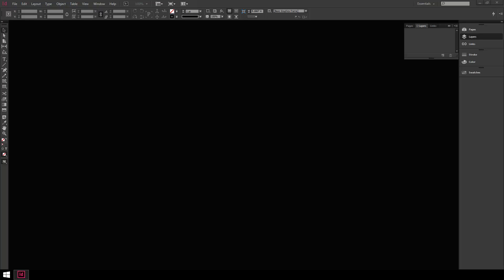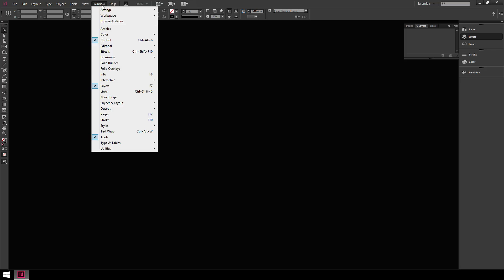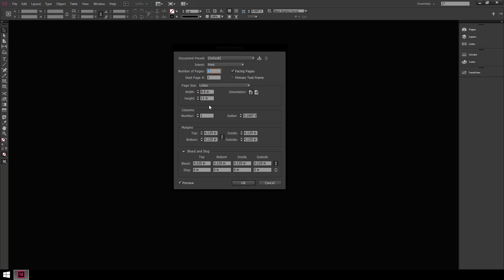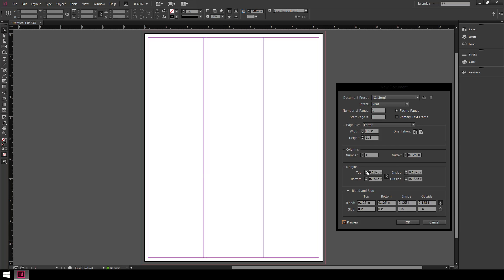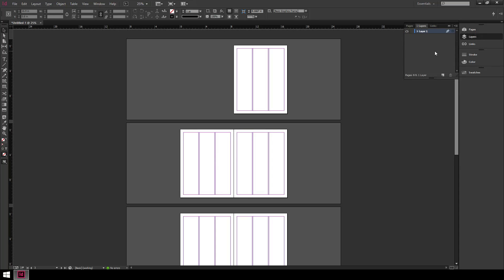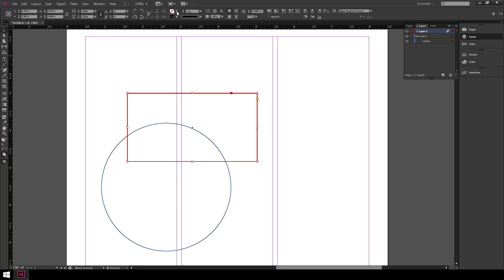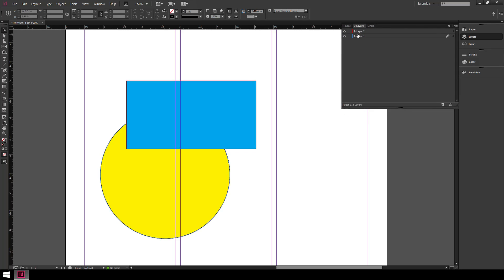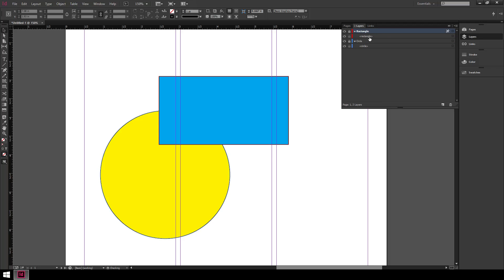InDesign CC Tutorial #1 - Interface & New Document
For students in COMM 260.

Watch in full resolution.

Covers opening a new document and the basic layout of the interface. Touches briefly on working with layers and shapes.